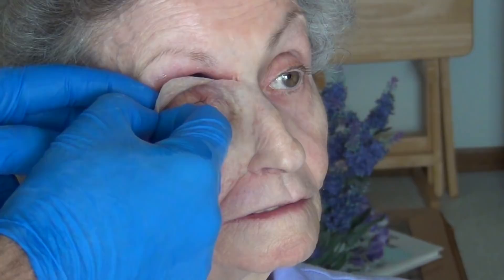Orbital Maxillofacial Prosthesis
Sometimes we create larger orbital-facial prostheses. In this case, we utilized the stability of the patient’s intraoral appliance called an obturator. The obturator modified with a corrosion proof magnet then anchors the orbital prosthesis in an easy predictable fashion without any adhesive. In these cases is always kept to an absolute minimum and the thin flexible design accommodates mobile tissues.

We train each patient so they can position and manage their prosthesis independently. Even with a larger facial restoration  this patient will likely be able to go through any public situation without being stared at.

**This video could be considered difficult to view or not appropriate for young children.**